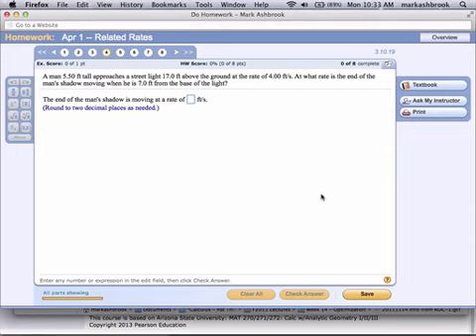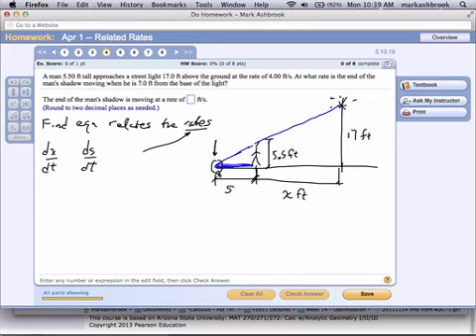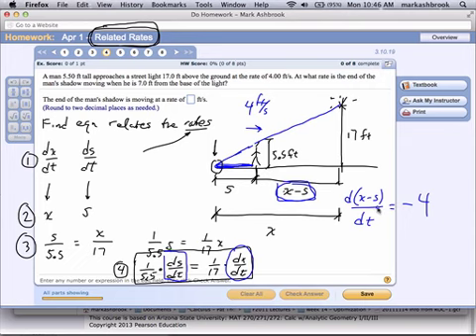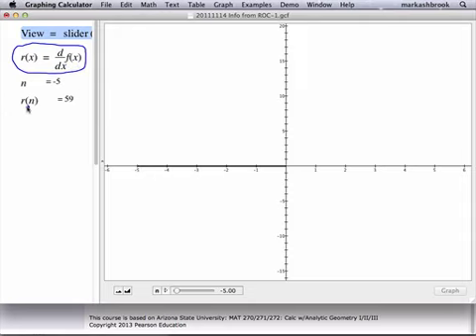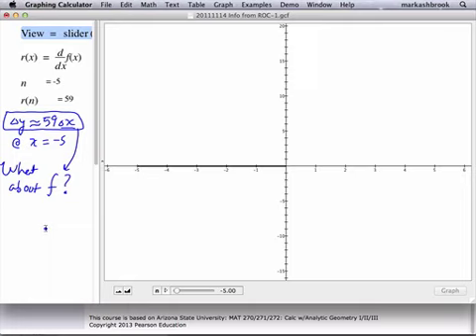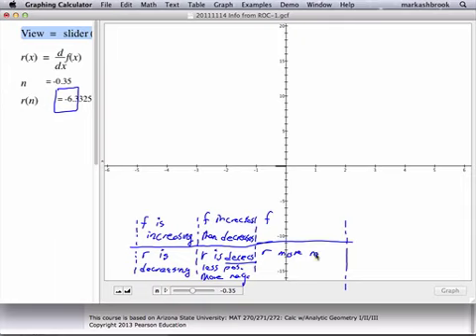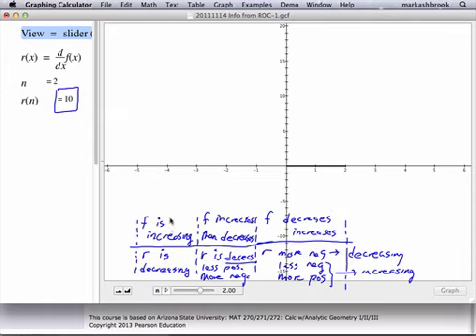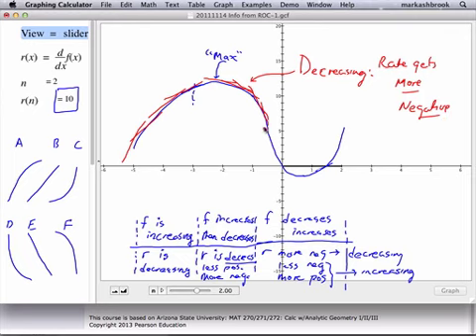MAT 270 Mon Apr 1, 2013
Info from Rate Functions